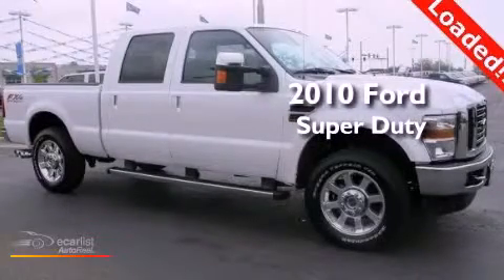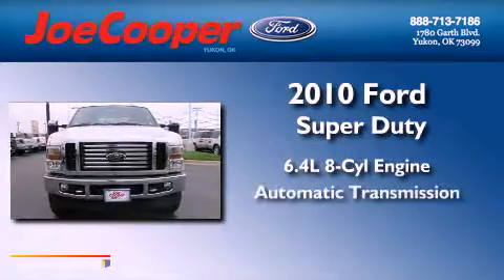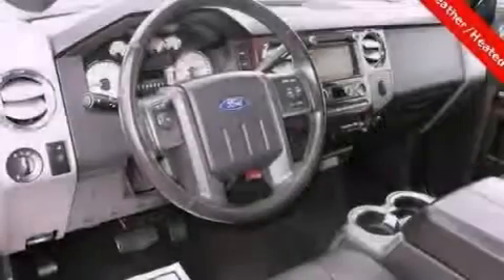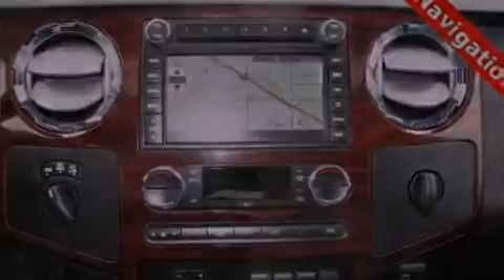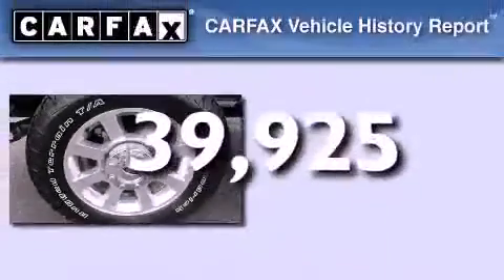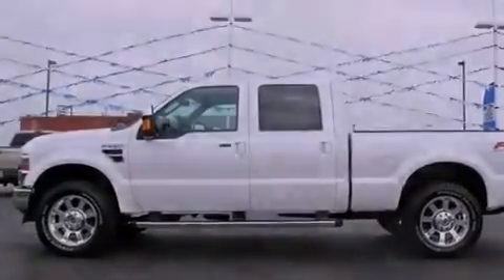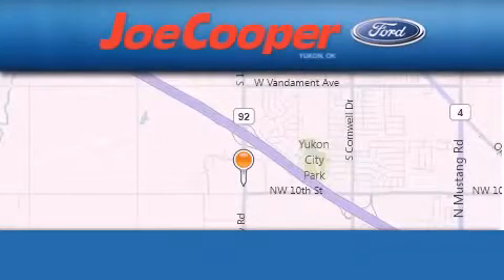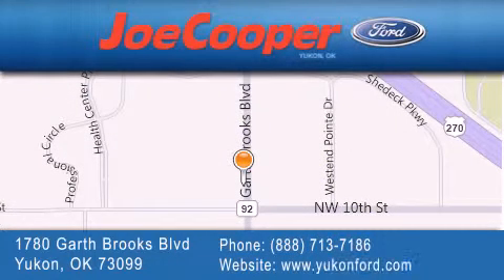2010 Ford Super Duty Yukon OK 73099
Year : 2010
 Make : Ford
 Model : Super Duty
 Engine : 6.4L OHV TURBO-DIESEL POWER STROKE V8 ENGINE
 Trans . : Automatic
 Exterior : White
 Miles : 39,925

 Stock : CA57326

 1780 Garth Brooks Blvd.